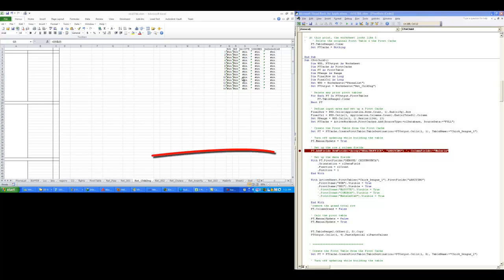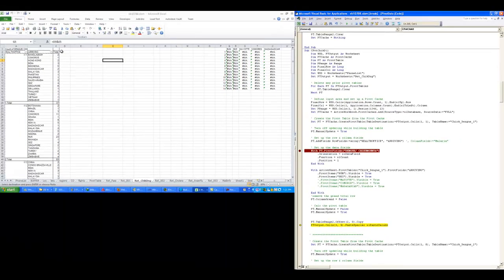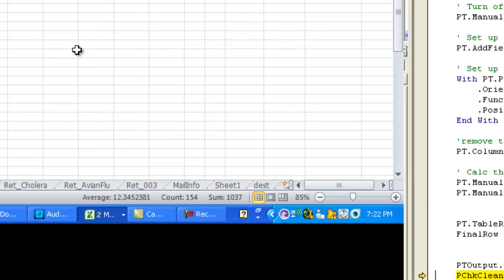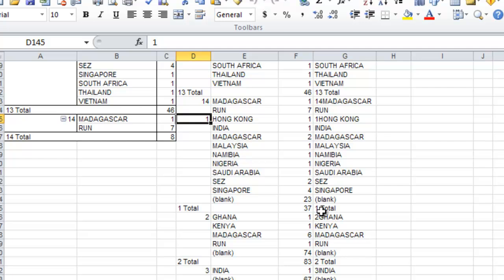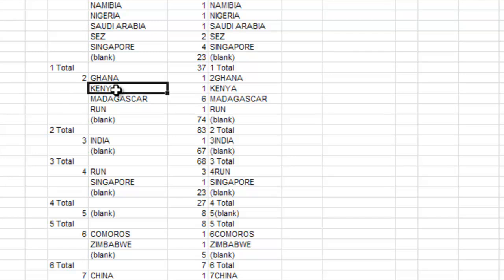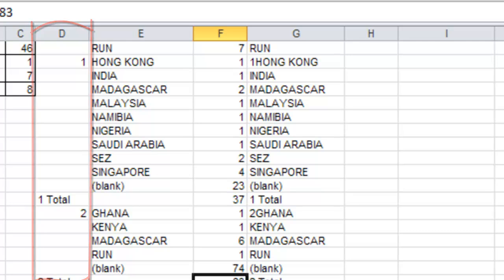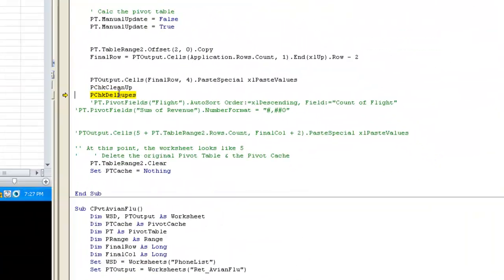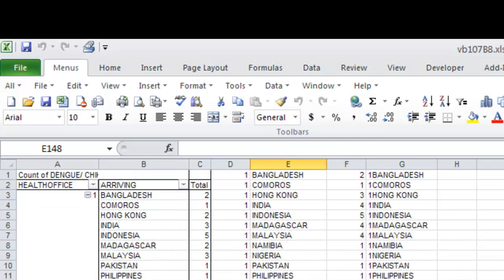VBA Programming for Excel part5 of 10